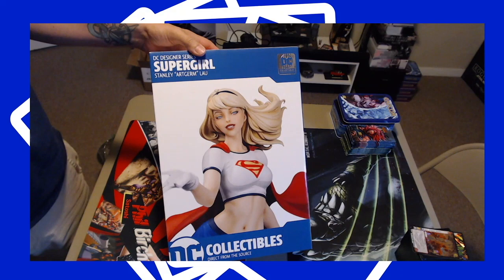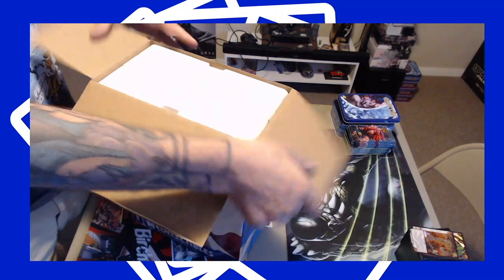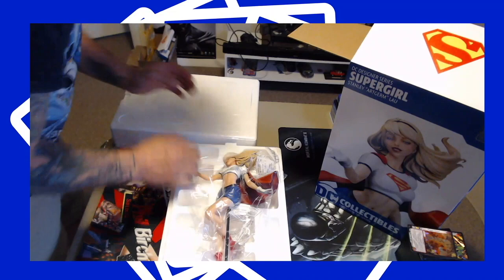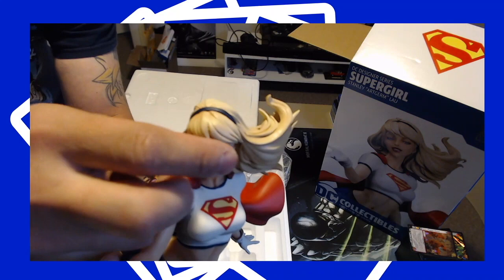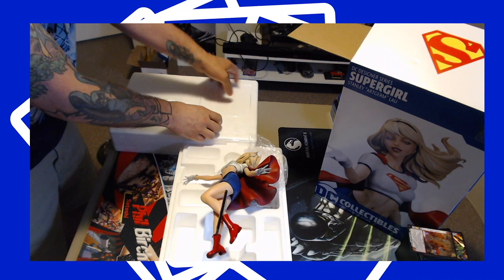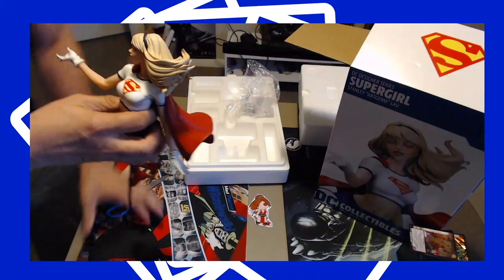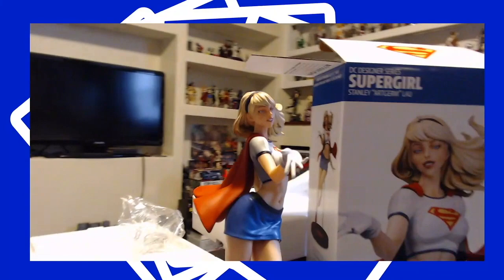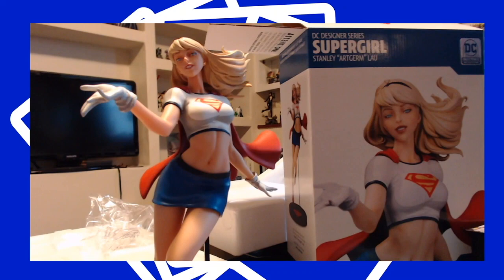Box Opening: Supergirl Statue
Chris opens up a DC Designer Series : Supergirl by Artgerm. This is a very very cool piece!